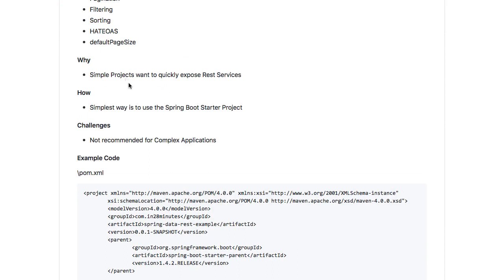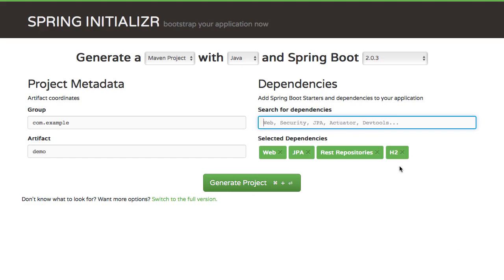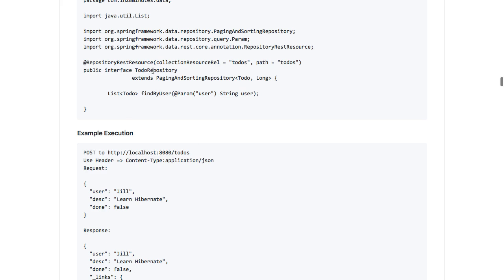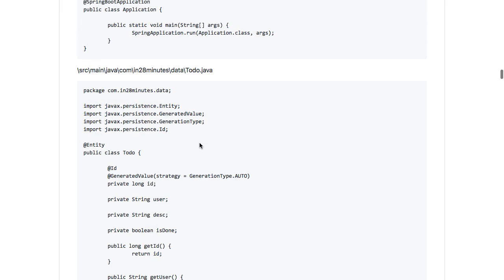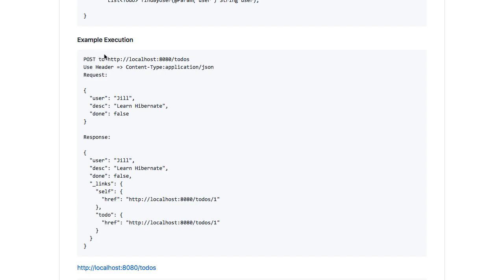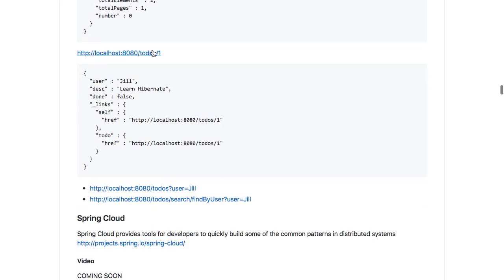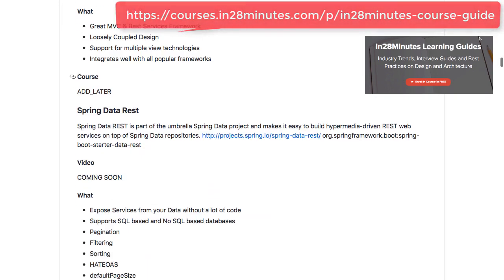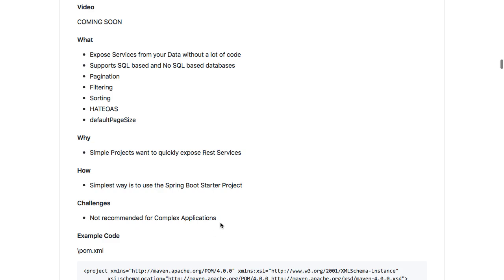Introduction to Spring Data Rest in 5 Minutes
Our Top 10 Courses
30+ Courses. 500,000+ Learners. Amazing Reviews.